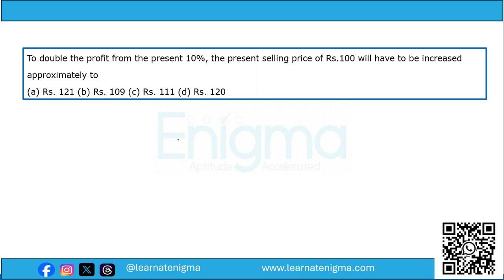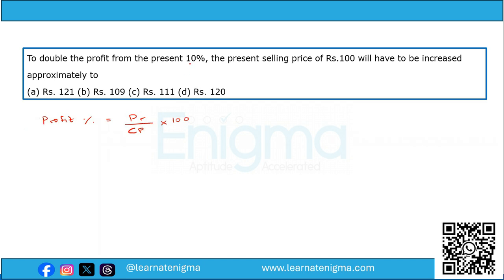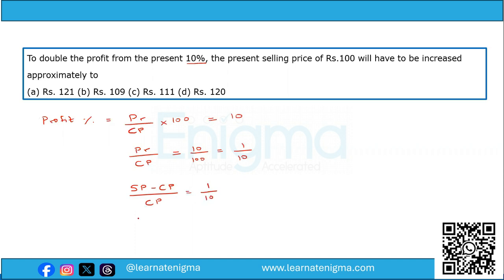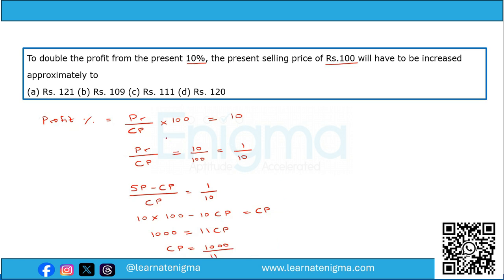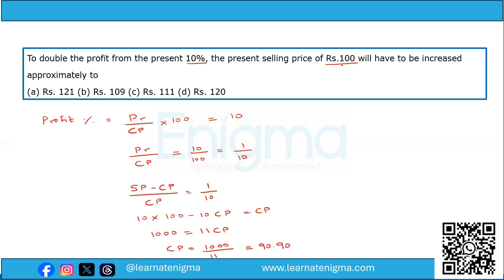Profit and Loss - Basics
To double the profit from the present 10%, the present selling price of Rs.100 will have to be increased approximately to